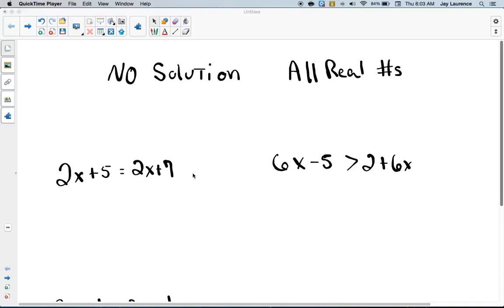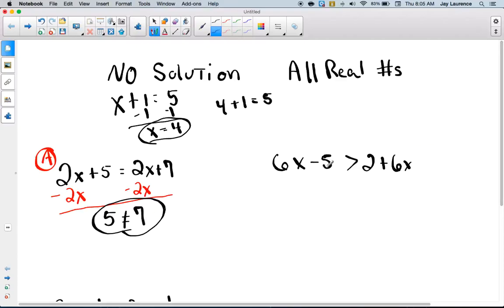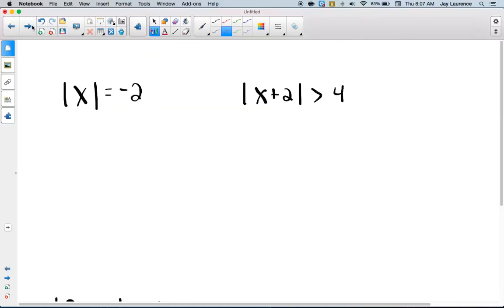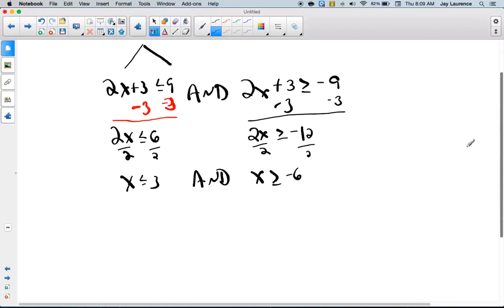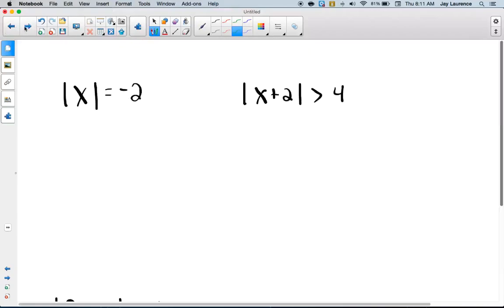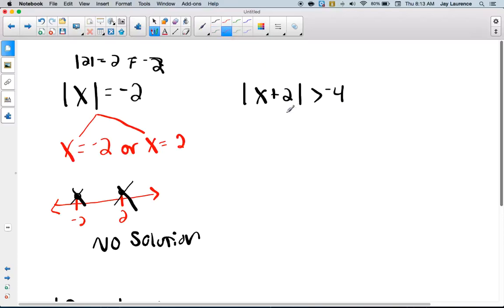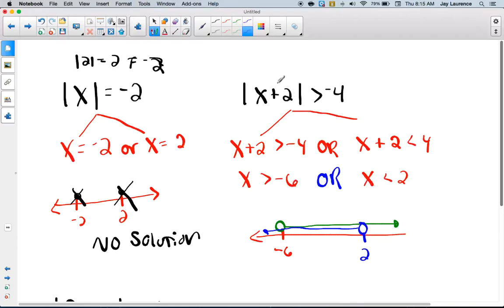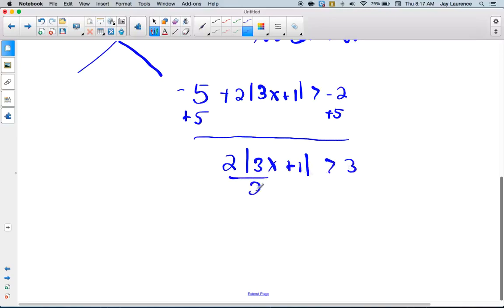Dec 14 No Solution and All Real Numbers